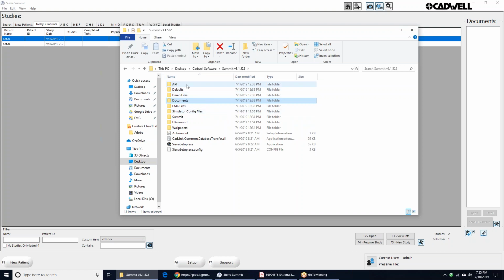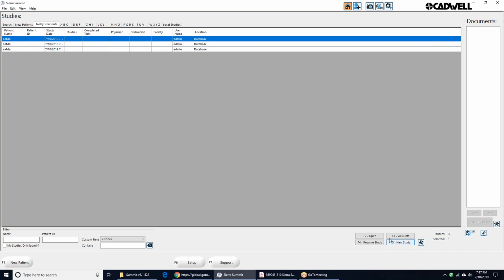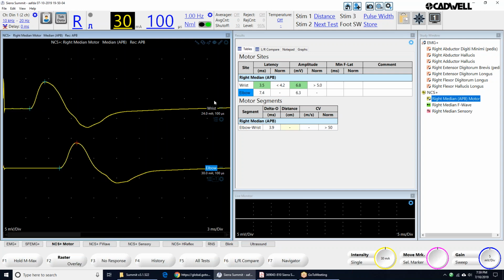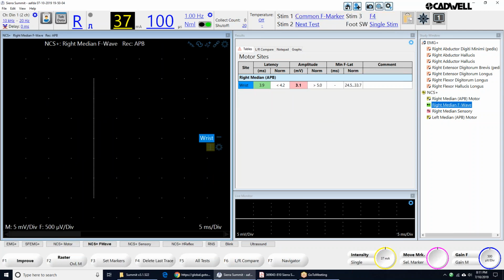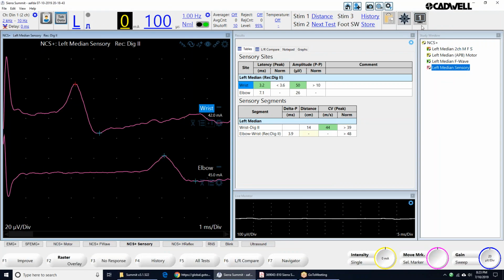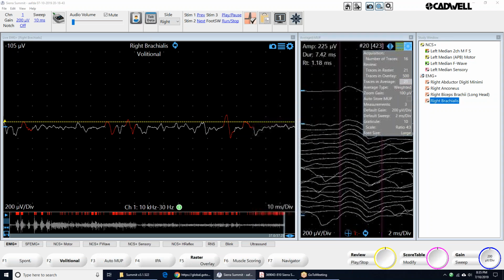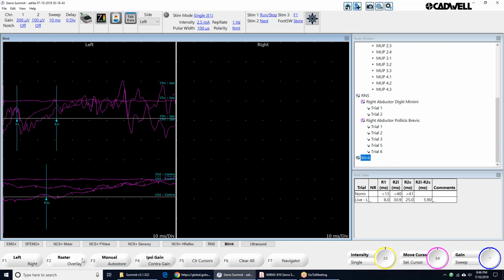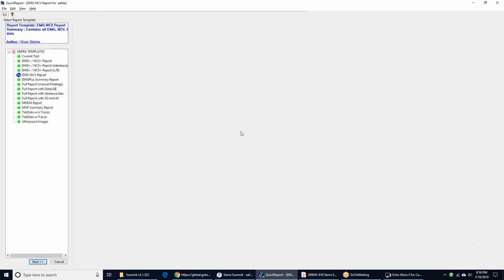Cadwell Sierra Summit v3.1 Introduction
New NCS+ and EMG+